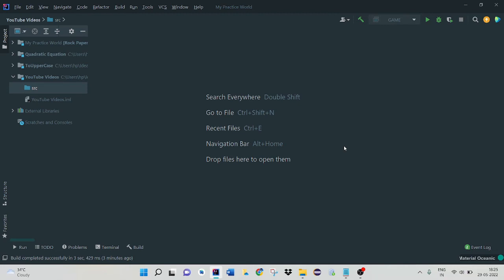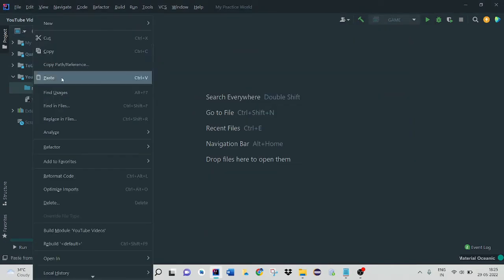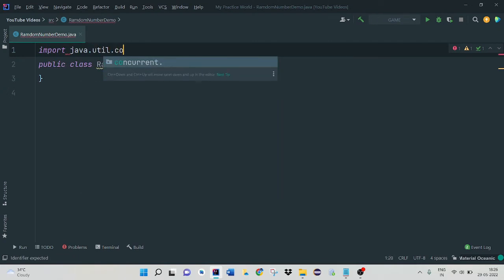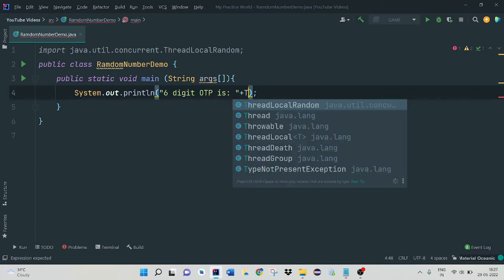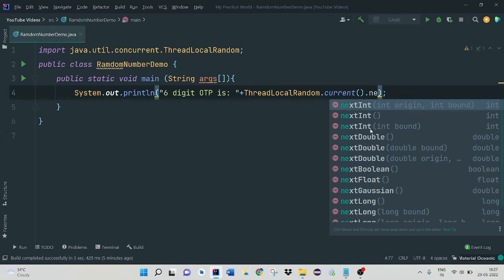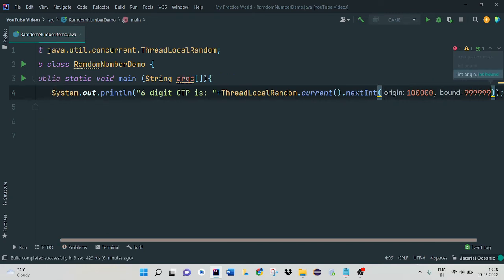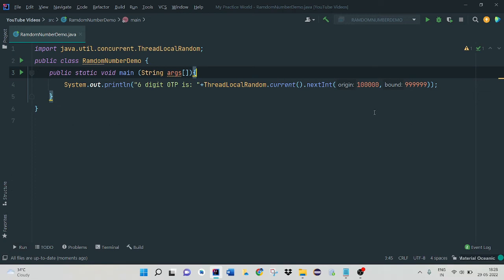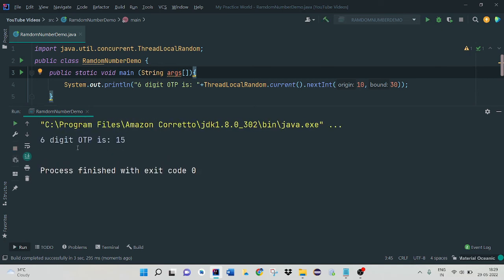6 DIGIT OTP GENERATOR JAVA PROGRAM | How to generate RANDOM NUMBER Java Program? | Kailash Namata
Hi Everyone,
In this video, we are going to execute a JAVA Program for generating 6 DIGITS OTP. For writing the program we will be using the ThreadLocalRandom class for generating the Random Numbers.

In Java programming, we are often required to generate random numbers while developing applications. Many applications have the feature to generate numbers randomly, such as to verify the user many applications use the OTP. The best example of random numbers is dice. Because when we throw it, we get a random number between 1 to 6.

My Smartphone
My Laptop
My favorite book